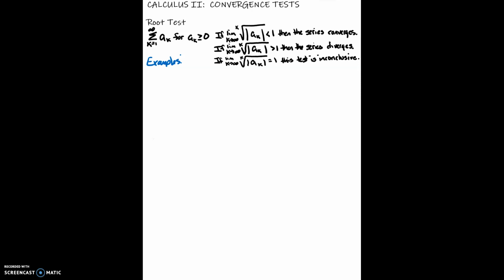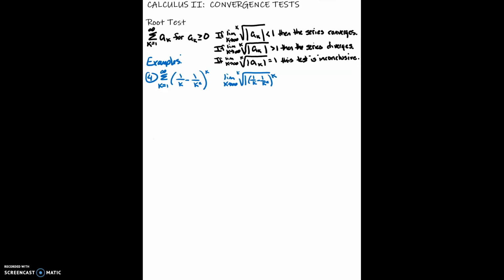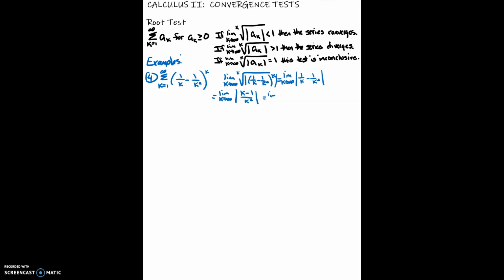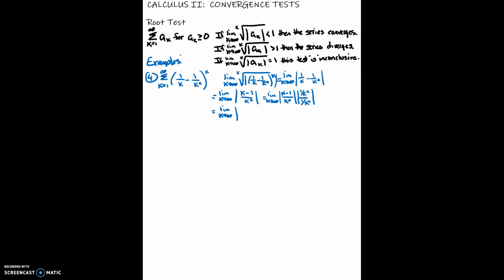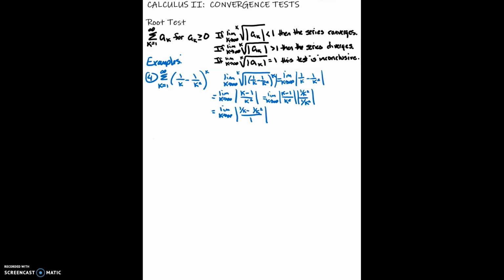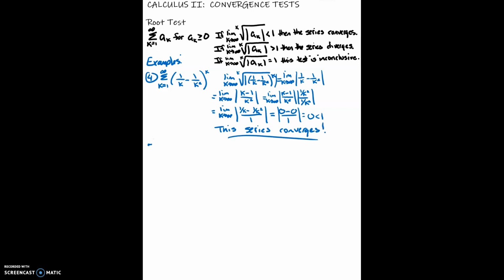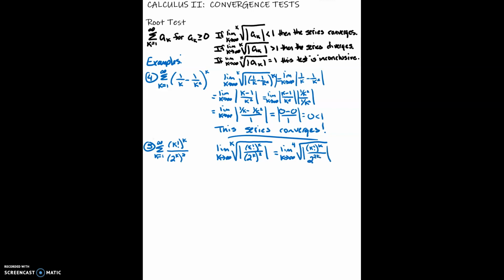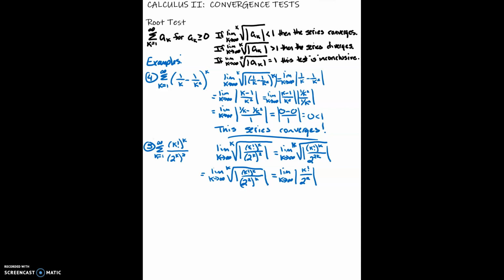Calculus II Convergence Tests: Root Test II